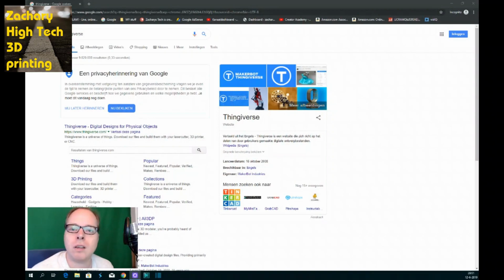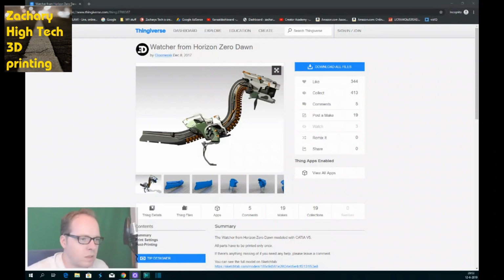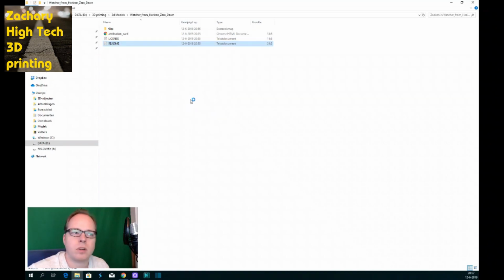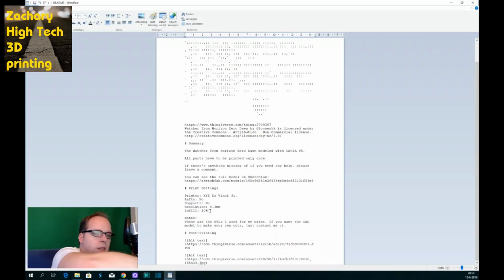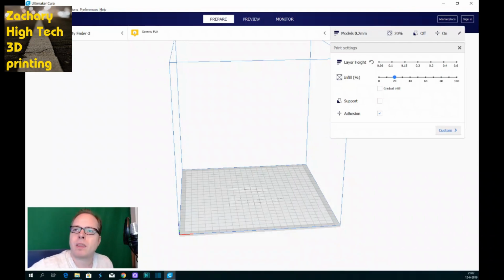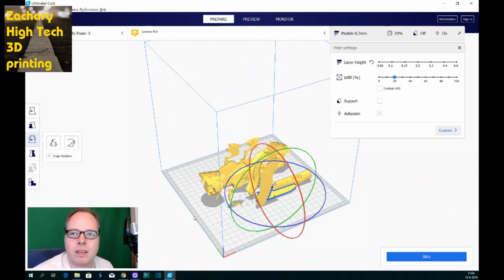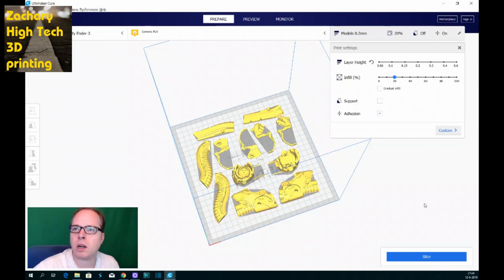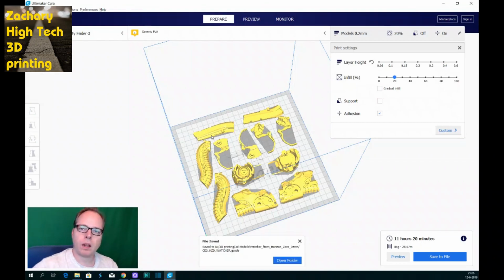How to get started with 3D printing 101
In this video I'll show you How to start 3D printing!
This it a 3D printing 101. 3D printing and it's also a 3d printing 101 on YouTube.
How to get started with 3D printing and getting started with 3d Printing. What you need for 3D printing. Am a fan of 3d printing nerd. He also uses 3D printing basics and multiple 3D prints.

everything you can need to getting started with 3D printing.
In this video I show a site called thingiverse here is the link to that
You can also use the site myminifactory:

If for some reason you don't have a 3d Printer and you want one look here:

In this video I mentioned my other site, Zachary High Tech(which changed into ZHT Media). I split this site into the right niches.
This channel is all about 3D printing!